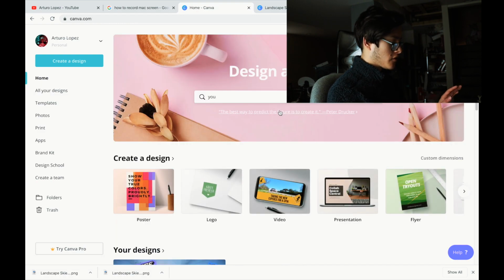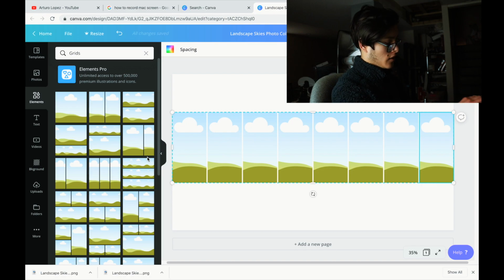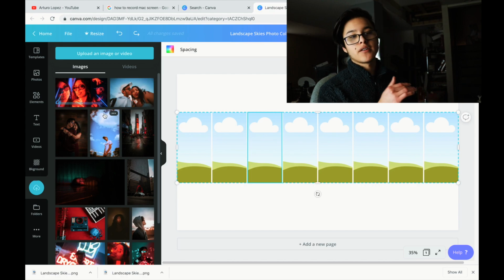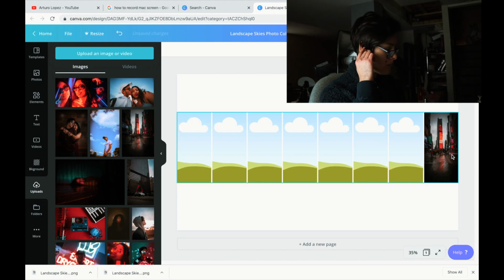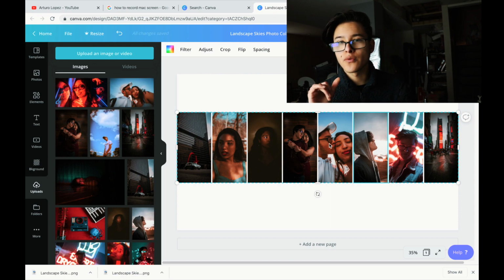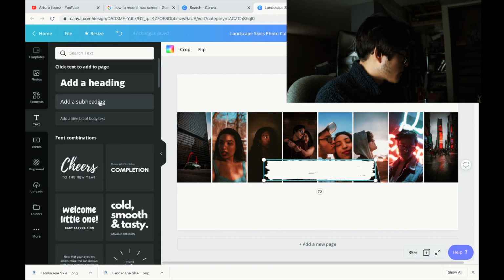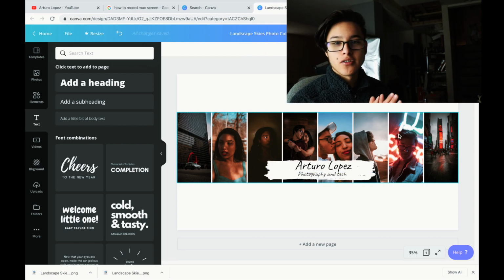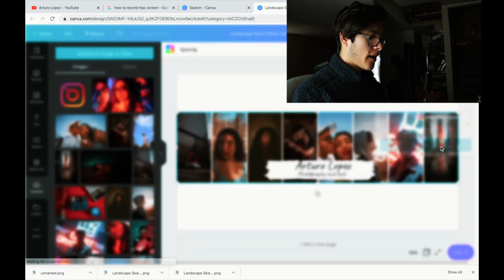How I created My New Channel Art (Tutorial) Using Canva How to make a free channel art!!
Hey guys today I am showing how I made my new channel art. I have a few vlogs left.